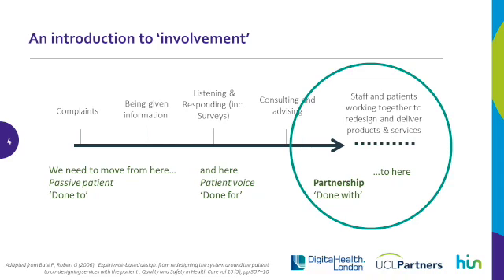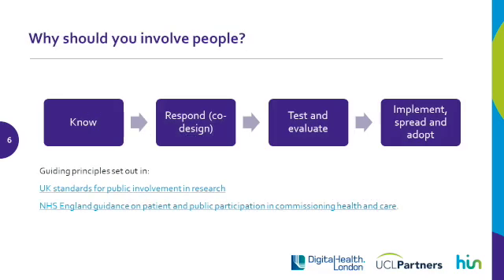How to involve patients in developing your innovation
This webinar provides practical advice to digital health companies and innovators on how to involve patients in developing their product/service, answering questions such as:

- How to meet NHS patient involvement standards?
- What are the challenges and benefits of patient involvement?
- Where should you start?
- What's the best way to reach patients?

Chair: Sophie Lowry, Implementation and Involvement Manager at the Health Innovation Network

Co-chair: Natt Day, Patient Involvement and Engagement Lead at UCLPartners

Panel members:
 - Erin Barton, External Advisor and Chair of PPI Board at Kheiron Medical at Kheiron Medical
- Catherine Dale, Programme Director - Insights and Patient Safety at the Health Innovation Network
- Scott Ballard-Ridley - Scott lives and works in South London and has a keen interest in how digital healthcare can further or reduce inequalities. Scott lost his vision after a Stroke in 2007 and has worked with many initiatives to ensure that they are accessible and inclusive from the outset